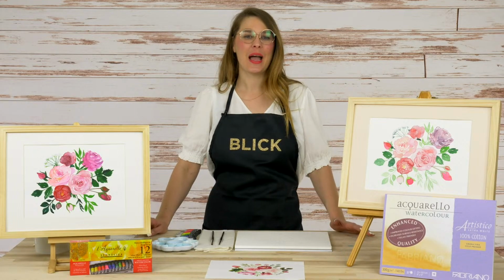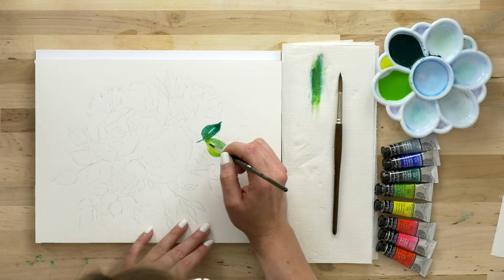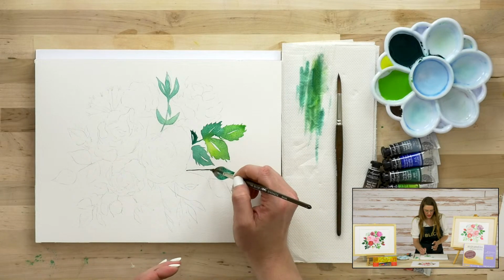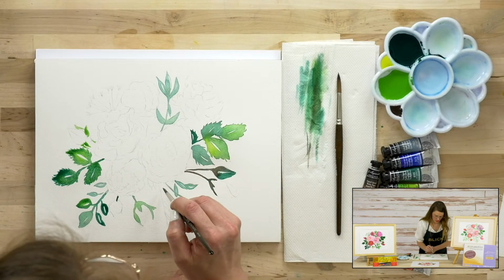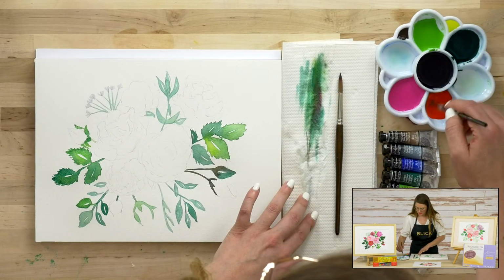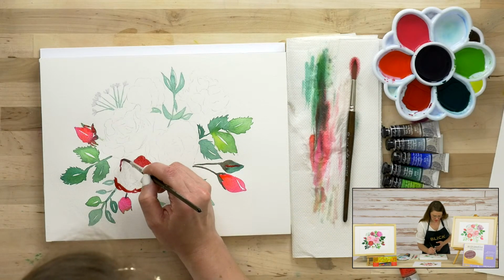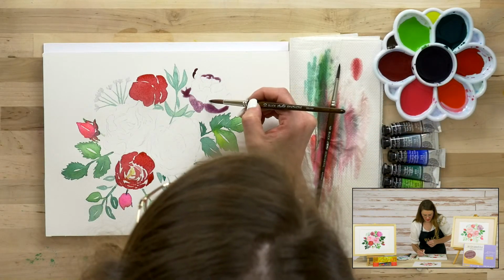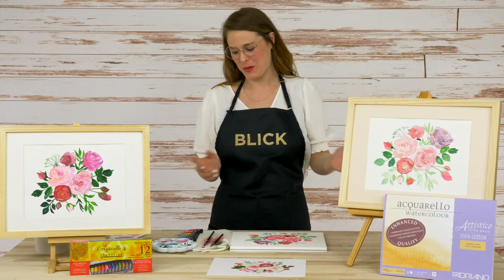BLICK Art Materials Live — Loose Floral Watercolors with Ashley Nordin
Let creativity bloom with an everlasting floral bouquet! Use Sennelier watercolors to create a custom palette, then paint a loose floral composition with Blick watercolor brushes on a Fabriano watercolor block. Master the watercolor process with this step-by-step demo, which covers sketching from observation, color mixing, highlighting, and wet-into-wet painting techniques.